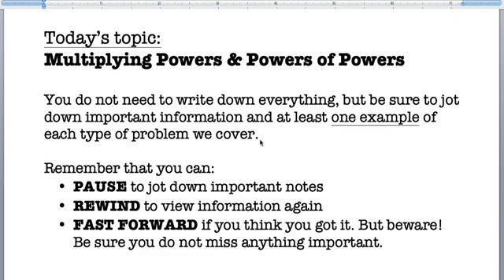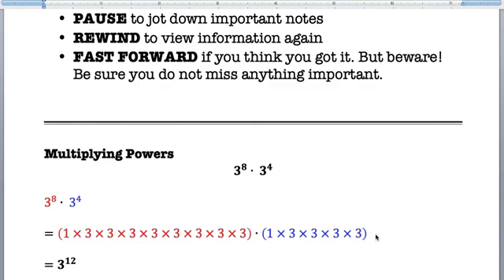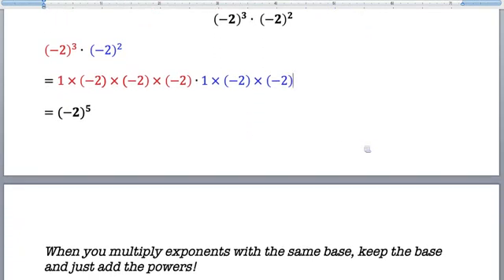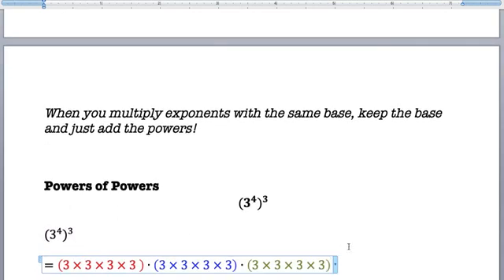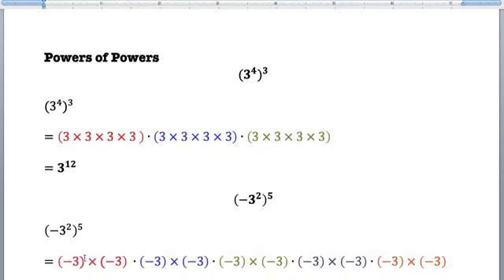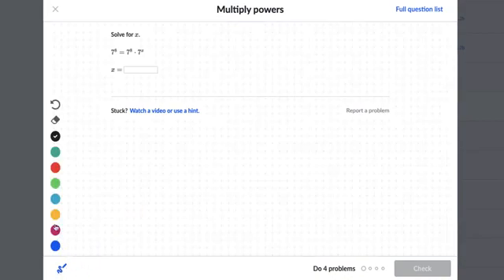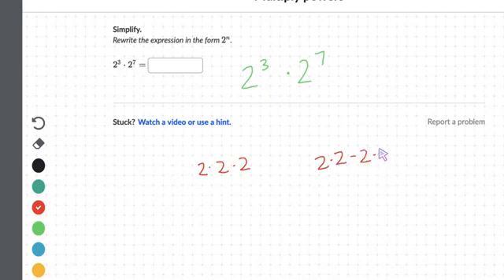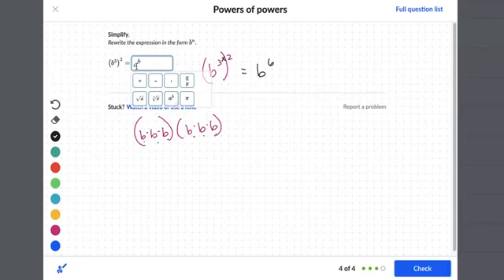8th Grade Math: Multiply Powers and Powers of Powers